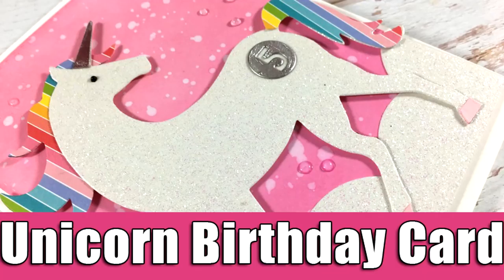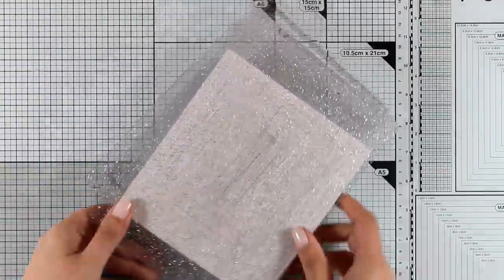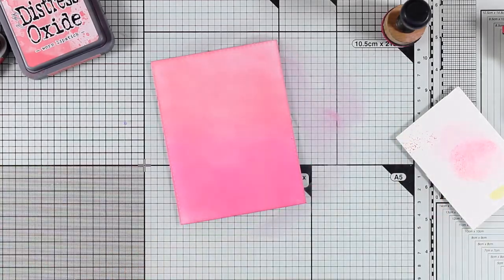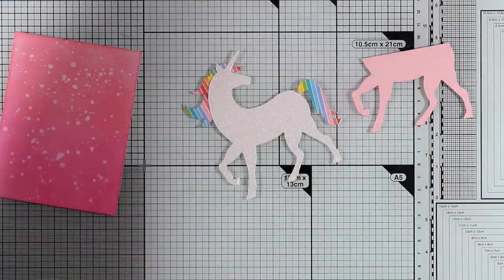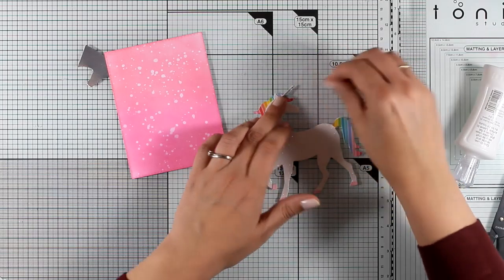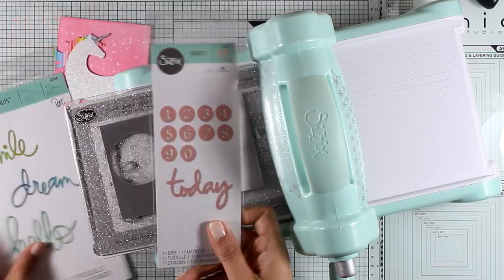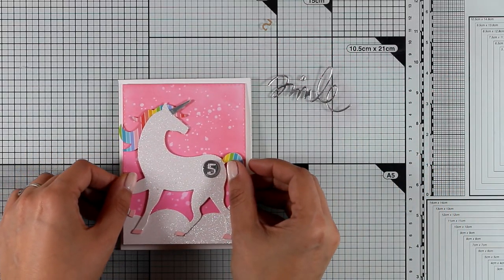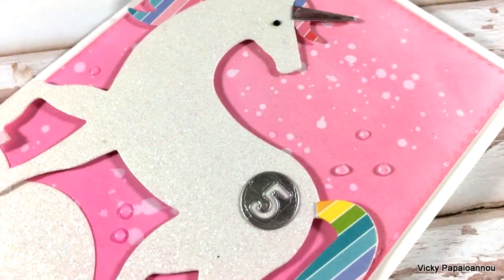Unicorn birthday card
Step by step video on creating a unicorn birthday card using Sizzix.co.uk dies

• Sizzix Thinlits Die Set - Dainty Birthday Numbers by Debi Potter

• Sizzix Big Shot Machine Only (Limited Edition) (UK Version)

• Lawn Fawn - Really Rainbow Collection - 6 x 6 Petite Paper Pack

• Craft Perfect by Tonic Studios A4 Glitter Card - Sugar Crystal